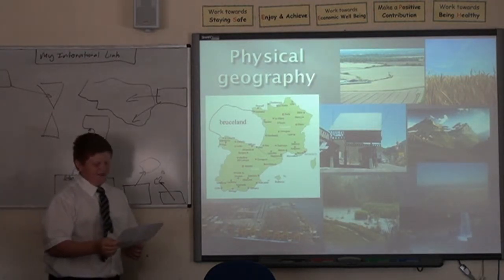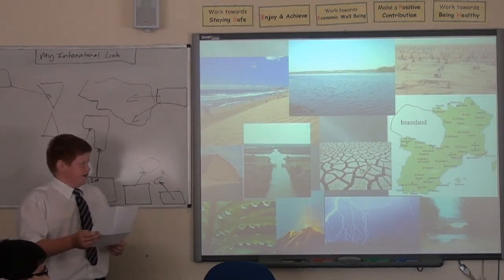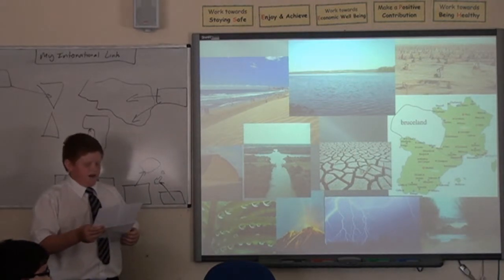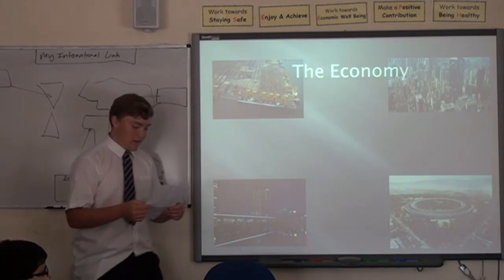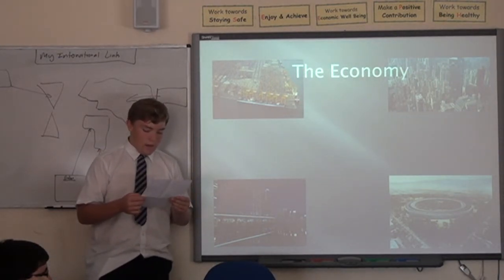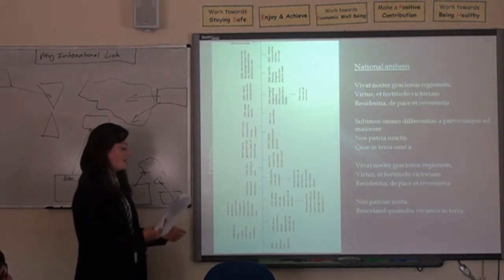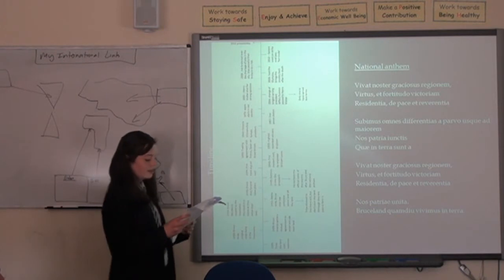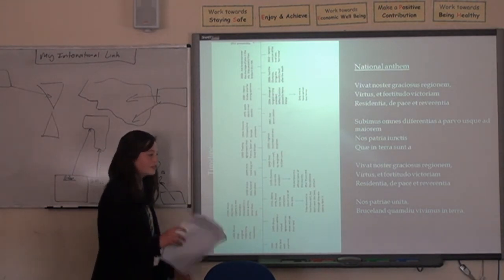Weasel Hooper Group